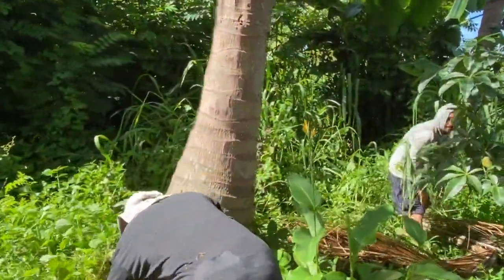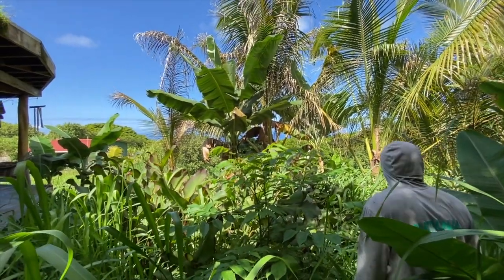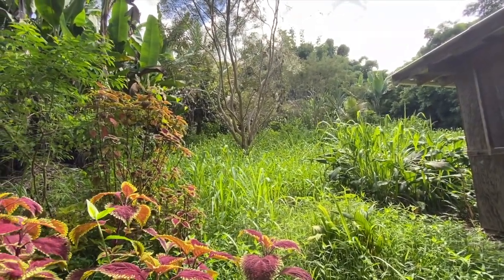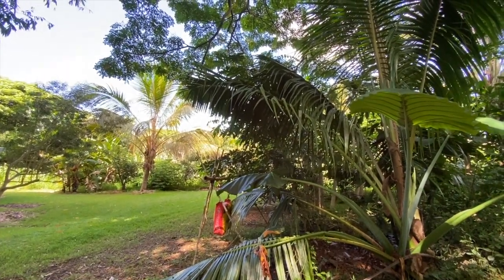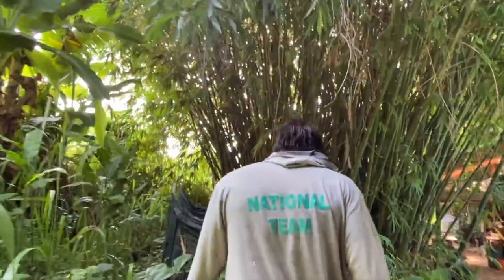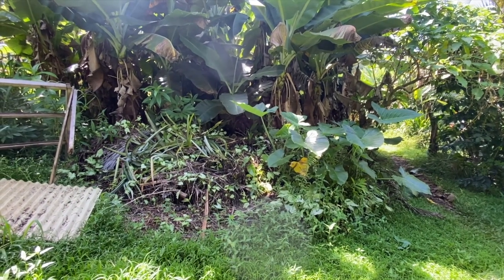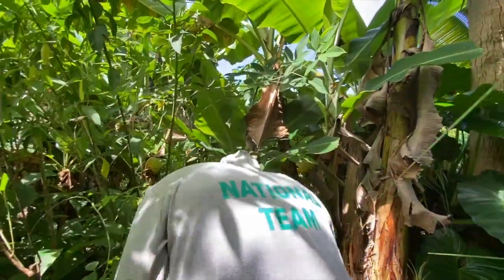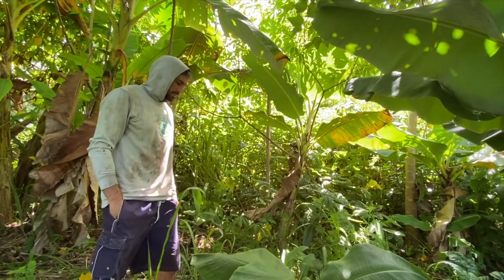Triage Loop. Strategies for Food Forest Management | Live Big Show #27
Zach goes down to the garden and takes farm manager, Christian for a triage loop, a verbal to-do list of what needs to get done on the farm. Zach offers input on the management of an overgrown area and how to organize the material into a massive compost pile, the best use of the material in this case. He directs a certain invasive grass to be fed to the pigs or buried in the hottest, middle-bottom part of the pile and has them start with a carbon, Raft-donut on which to start adding hot green material. This is a slow, carbon-heavy pile which is run in the shade, maximizing beneficial nutrients and ensuring they remain in the pile and aren't burned off into the air. He suggests that River follow one of the cardinal rules of machete - “do not cut the ground” in order to prevent hitting rocks and marring the blade.

It is rainy season, and the farm has become a jungle. As they enter the first big food forest, a low management tropical orchard planted by Douglas Bullock over 15 years ago in a single intro to permaculture weekend workshop, they see that there is a lot of work to be done.  They discuss management strategies and prioritize what needs to be addressed first. They take note of any fruit that might be coming in for harvest and processing.  A dwarf Jackfruit tree boasts a 20 pound fruit; coconuts flower wildly.

Frankie, a 550 pound domestic pig is having his breakfast across the way. They find a zone next to the yurt and designate it a papaya orchard. They talk about taking cuttings of nearby Katuk shrub, a high-protein Southeast Asian power green known as Sweetleaf. These could be interplanted with the papaya. They talk about managing the resources in the area to make linear beds of weeds at the ideal 6ft spacing for papaya growth and harvest. And then adding to the piles as they become compost with more grass clippings, weeds, and prunings from the nearby forest area that is a permaculture Zone1 for all the yurt livers who work in the garden. They could easily pull, cut or saw material to add to the piles on their way in and out of the gardens. Rule number one of land stewardship. “Be the force of improvement wherever you pass.” Because sometimes, “I will do that later,” becomes five weeks.

They move towards the chicken run and talk about future improvements, a redo on the chicken house, and a new run area that is sunnier, wilder and more open.

They talk about managing a nearby corner with exotic bananas and chayote. About Kava and Cacao. About getting cuttings and planting seeds for seedlings to enter into these new systems and pulling back the chayote to open up the areas for planting. They marvel at impressive new coconuts with huge racks and beautiful flowers! Giving a blood orange some love. More Pineapples!

Beautiful Cacao pods and flowers are going off nearby, new vigor in reaction to Christians recent manure application. “Let’s do more grafting this year.” They discuss strategies for managing ice cream bean used here as a wall to shade cacao and as prunings for mulch.

Priority is given to some dwarf avocado trees which need to have a bunch of vertical growth, unproductive “suckers” pruned off. They talk about a citrus and loquat in nearby shady areas which are not thriving and again about a future collaboration on cacao and the need to plant out more seeds for seedlings.

A massive compost pile has been mismanaged with invasive vines. Strategies for separating invasive from good material and managing nearby banana patch for more material with which to reorganize and tarp two big new piles for a second decomposition. Jaboticaba is flowering again. But not as heavily as they would have liked.

Nice big pile of cane grass compost pile. They enter the orchard from the top and talk about managing bananas and talk about how the shady areas with an overstory like the coffee orchard are so much easier to manage.

They look at the ripeness of the coffee and push it off for another week. They talk about taking some golden sugar cane cuttings and expanding it because it isi so sweet and juicy. They prioritize the area. They talk about pruning mangoes and agree to do a light thinning on the tops. They look at the nightmare mysore raspberry cleanup project.

They discuss Cacao mulching titling it the Contour Bed Cacao Mulching Project and pass three Tamarind tree seedlings looking good and discuss transplanting three of them to new areas. Chrisitian has a question about a new mystery seedling which he thinks might be a rose apple?

Compost pile project has come along but there has been some miscommunication. They examine some big racks of coconuts dangling dangerously high above their heads and discuss timing strategies for coconut meat vs water harvesting.